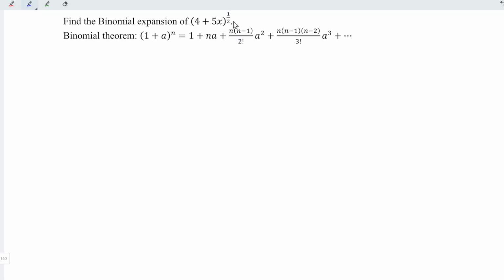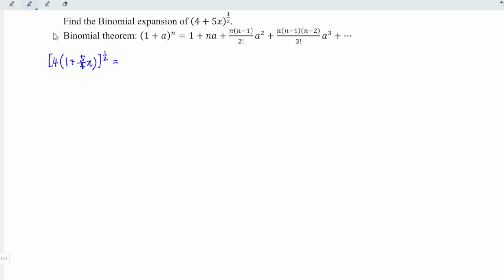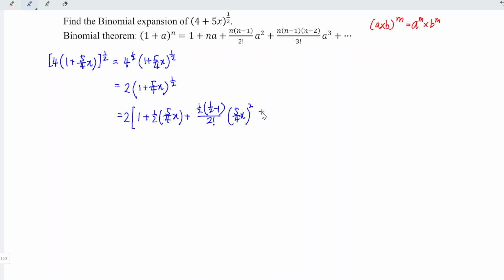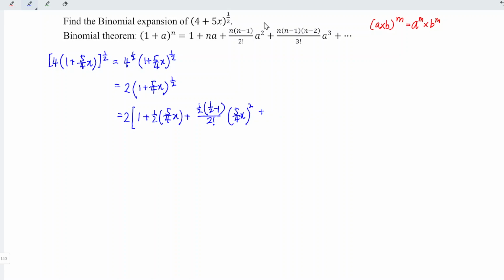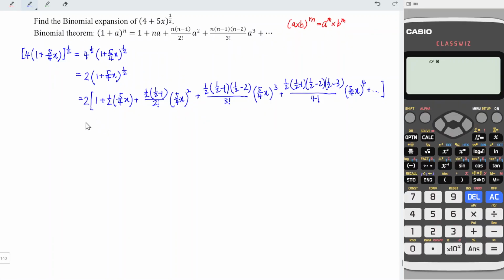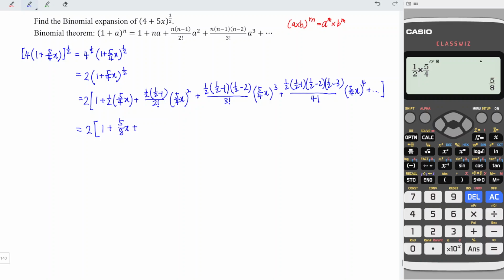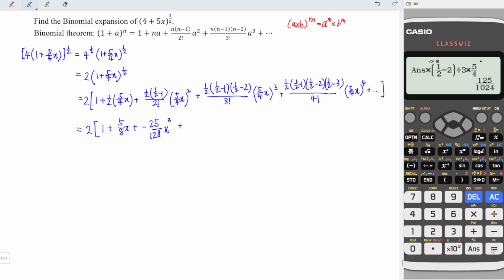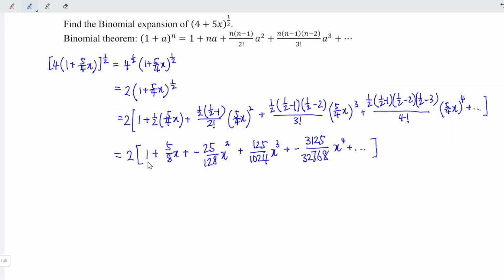Binomial expansion of (4+5x)^1/2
Simpler way to use the Binomial Theorem.
Expand the square root of 4+5x by using the Binomial Theorem.
Express (4+5x)^1/2 as a polynomial up to and including the term with x^4.
A simple clue to use the Binomial Theorem.